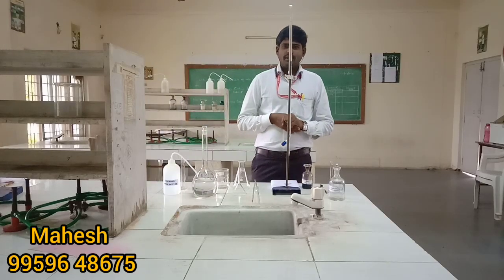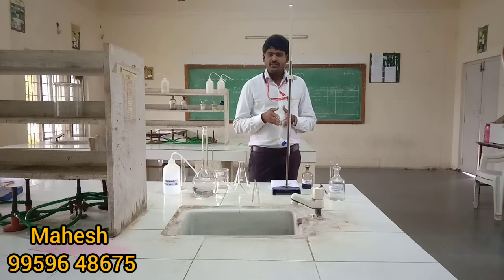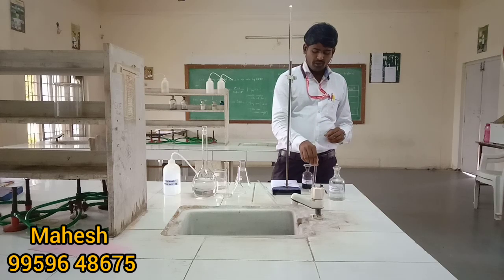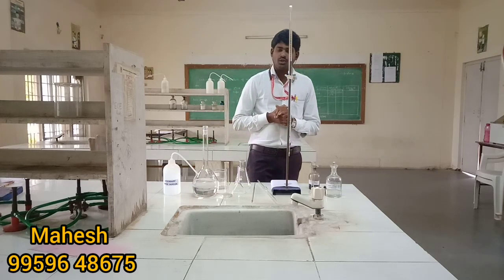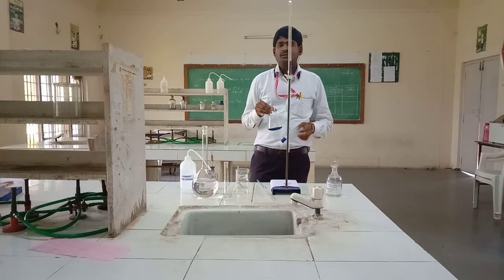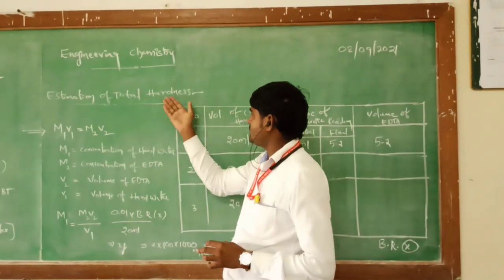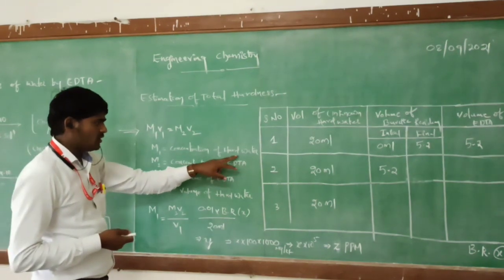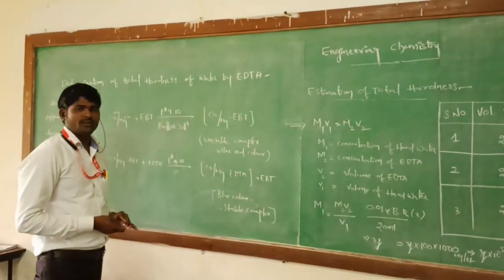I B.tech Engineering Chemistry lab Experiment || Determination of Hard water by using EDTA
Engineering Chemistry#I B tech Chemistry#Determine Water Hardness